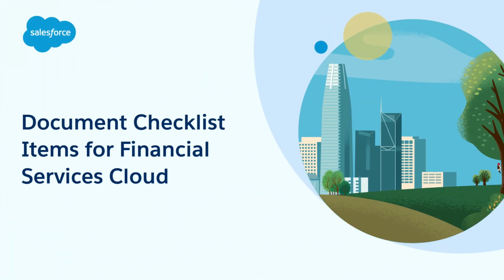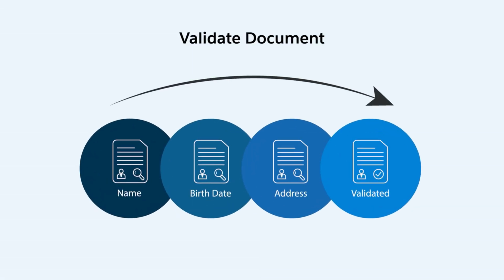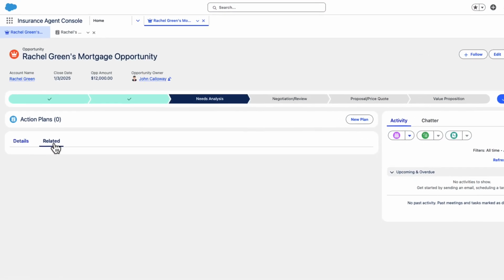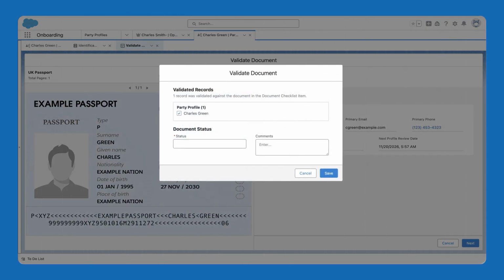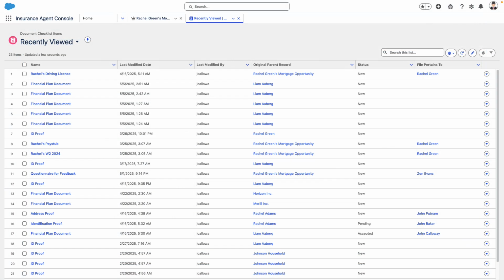Document Checklist Items | Agentforce Financial Services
Learn how to use Document Checklist Items in Salesforce Financial Services Cloud to simplify document collection and streamline onboarding. Document Checklist Items in Salesforce Financial Services Cloud provide a centralized location to track, process, and validate client paperwork using OCR technology and automated approval processes.

In this video, you'll learn how to:
Centralize client paperwork tracking to reduce errors and save time
Automate document validation using OCR technology and approval processes
Track document status in real time to streamline onboarding workflows

Timestamps
00:00 - Intro: Document Checklist Items Overview
00:07 - Validate Document & OCR Integration
00:31 - Access Document Checklist in Client Record
00:46 - Real-Time Document Status Tracking
01:03 - Boost Productivity & Ensure Compliance

(Salesforce Cloud product names are now Agentforce-branded – for example, Sales Cloud is now Agentforce Sales. You may still see Cloud names in Salesforce applications and documentation.)